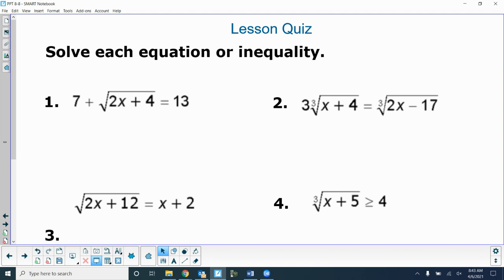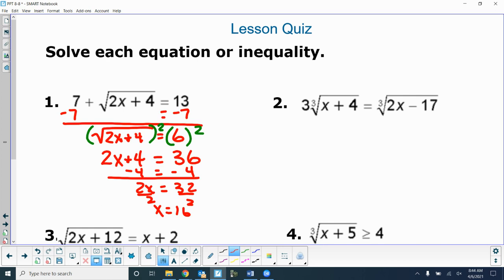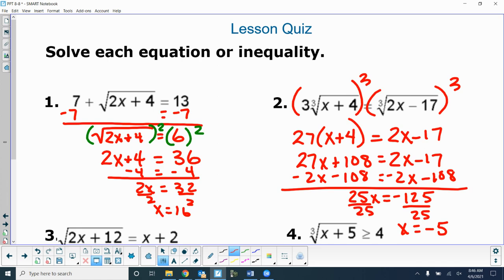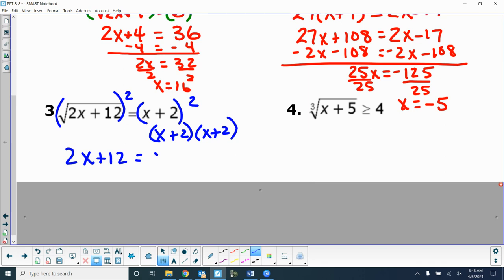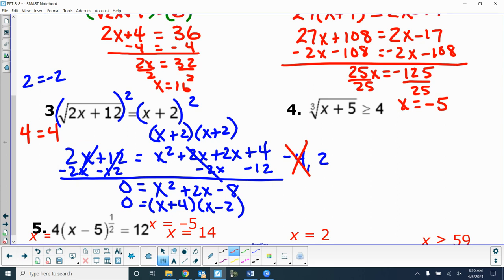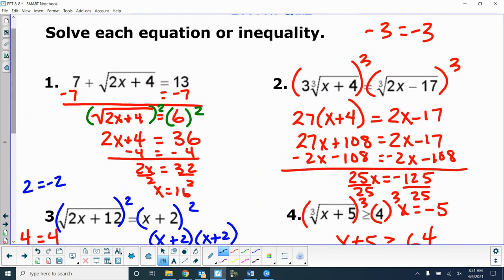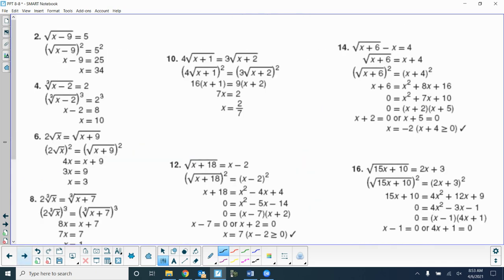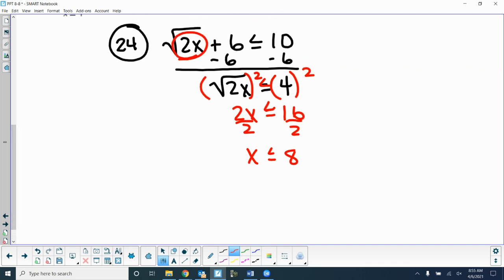Alg. 2, Section 8.8 HW answers, 4/6/21